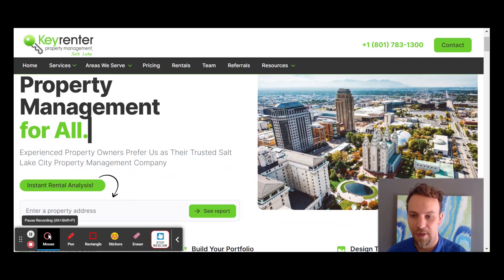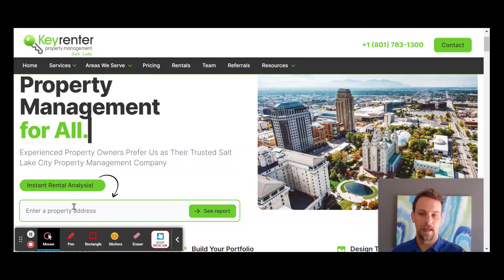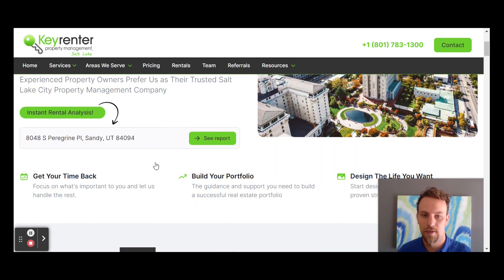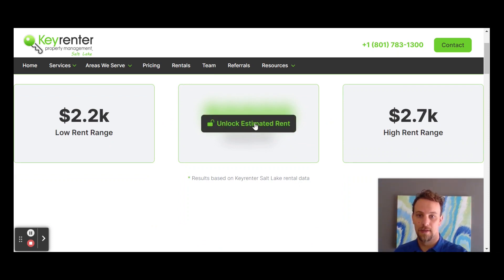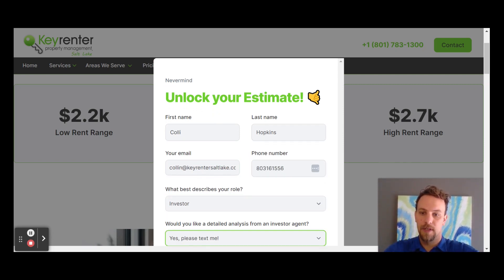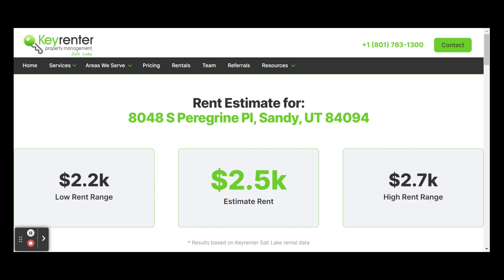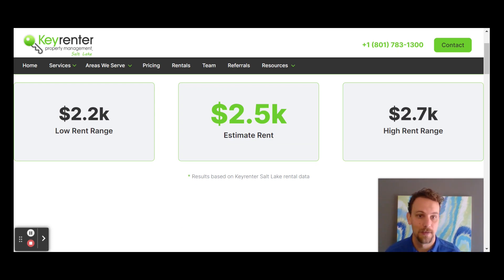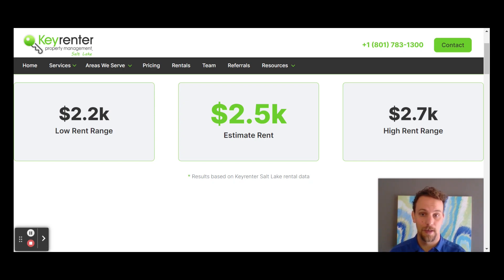Demo of Rental Analysis